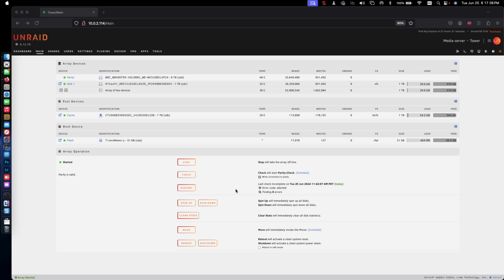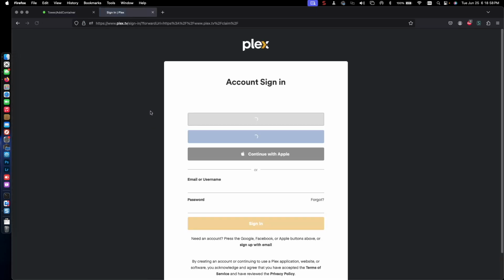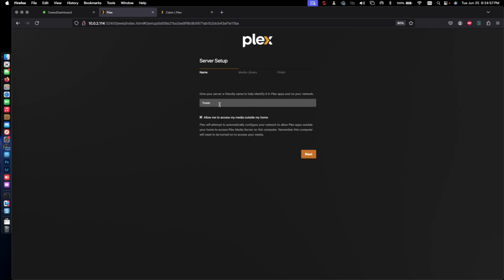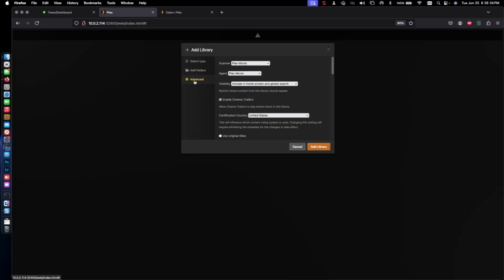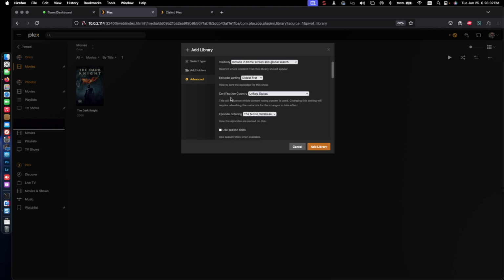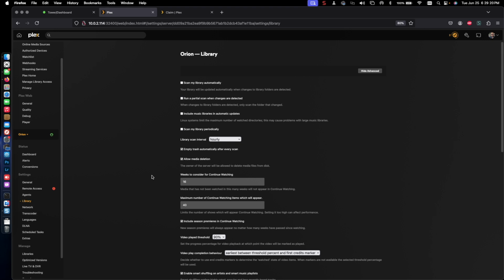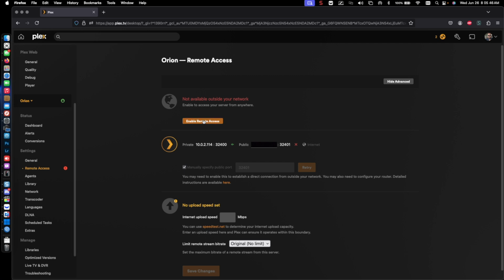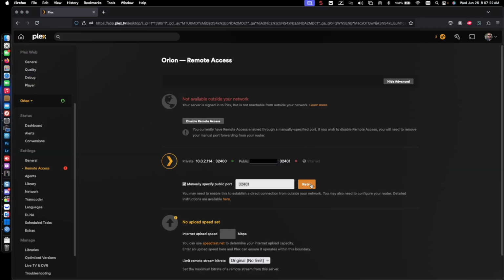Part 9 - How to Install & Configure Plex on Unraid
Welcome back to IT Monkee! 🐵 In this ninth installment of our Unraid series, we're focusing on Plex, one of the best media server solutions available. Plex allows you to organize and stream your media files seamlessly across various devices.

In this comprehensive tutorial, we will cover:

 - Installing Plex: Step-by-step instructions to install Plex on your Unraid server.
 - Initial Configuration: How to set up Plex for the first time and configure the basic settings.
 - Library Management: Tips on organizing and managing your media library for optimal performance.
 - Remote Access: Setting up remote access so you can stream your media anywhere.
 - Advanced Settings: Enhancing your Plex experience with advanced configuration options.

Whether you're a beginner or looking to optimize your media server setup, this video provides all the information you need to get the most out of Plex on Unraid. Make sure to check out the previous videos in our Unraid series for more detailed guides.

Chapters:
00:00 Introduction
00:43 Installing Plex on Unraid
00:53 Initial Configuration of Plex
01:31 Library Management Tips
01:52 Claiming PLEX Server
02:47 Running PLEX Initial Setup
04:02 Adding Movie Library
05:36 Adding TV Shows Library
06:56 Advanced Settings
08:43 Setting Up Remote Access
09:30 Port Forward Setup for Remote Access
10:37 Conclusion

Leave your questions or suggestions in the comments below!